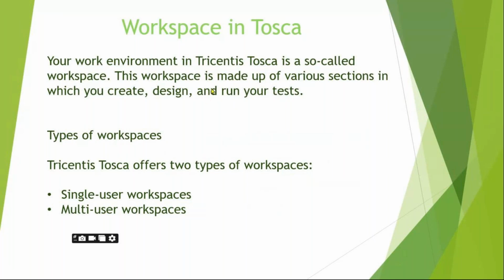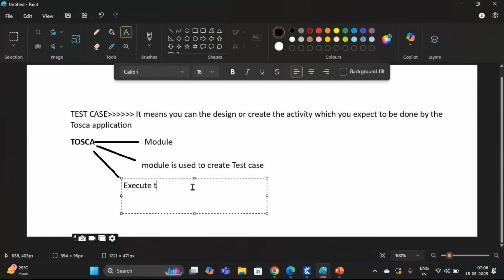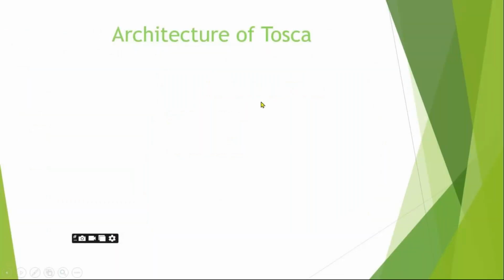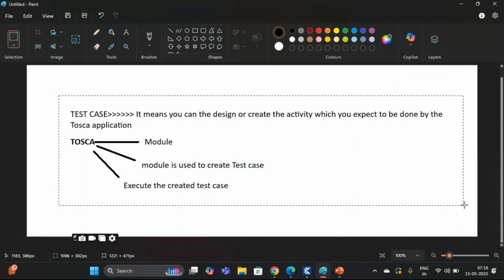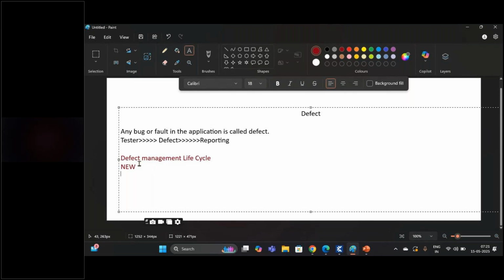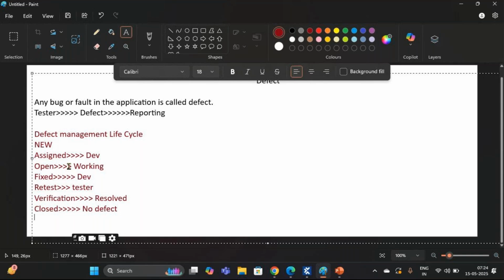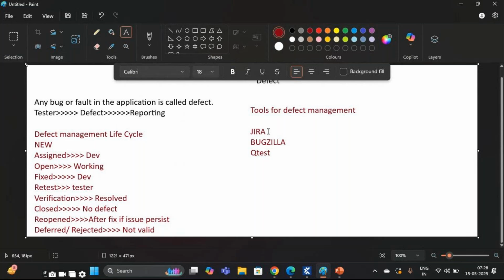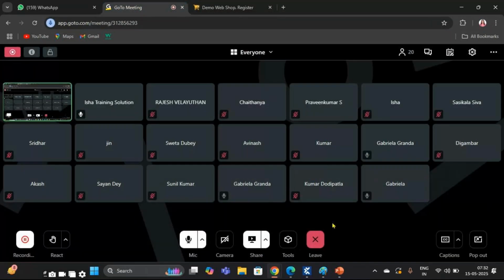Tosca Test Automation Day 1 video on 15th May 2025.call or WhatsApp us on +91-9133190573 to enroll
2) Cloud Performance Engineering in DevOps - Core to Master Level

9) SAPGUI protocol - Performance Testing for SAP applications Using LoadRunner

19)Automated Performance : End user experience , Monitoring and Jenkins Pipeline execution – Crash Course

28)Winning New Performance Testing Clients and Presenting Performance Test Proposals

29)Crash Course On Performance Monitoring – End User Experience of Web and Mobile Apps